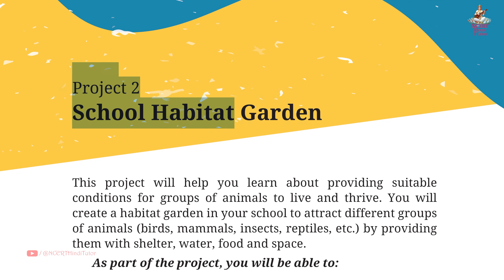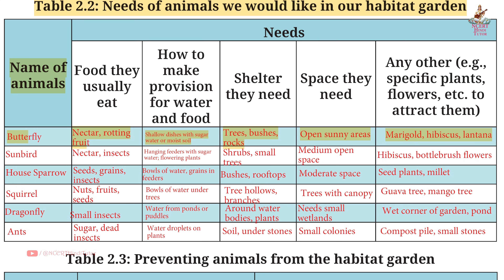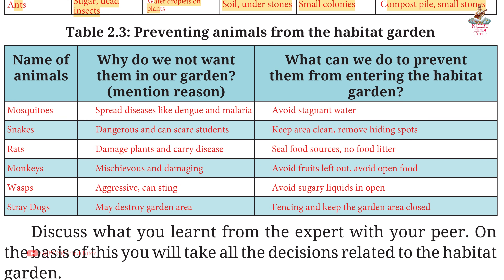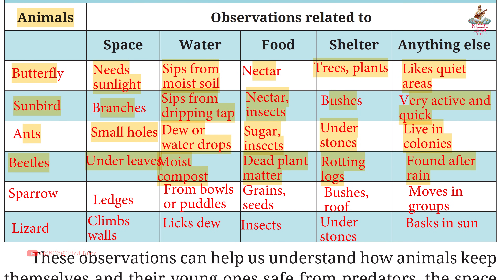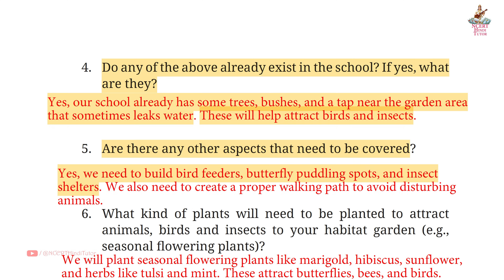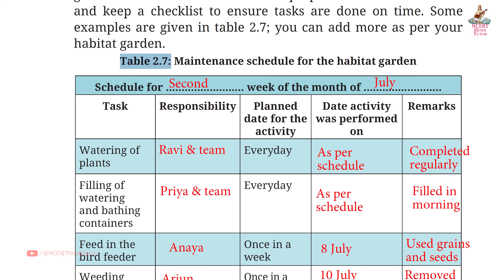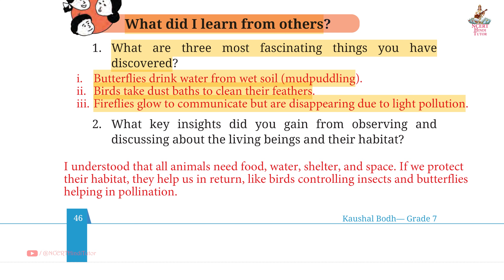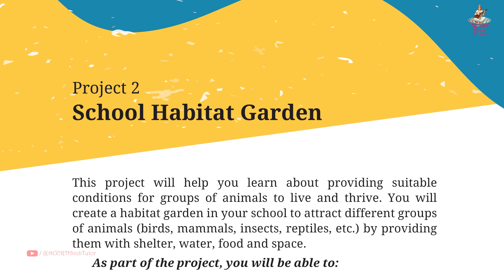Project 2 - School Habitat Garden (Question Answer) | Grade 7 Vocational Education - Kaushal Bodh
In this video we will study question answers of Project 2 "School Habitat Garden" taken from Grade 7 Vocational Education NCERT Textbook - Kaushal Bodh.

Chapters:
00:10 - Table 2.1: Animals that you want or not want in the school habitat garden
00:39 - Page 31, 32 Question Answer
01:43 - Table 2.2: Needs of animals we would like in our habitat garden
04:03 - Table 2.3: Preventing animals from the habitat garden
05:32 - Table 2.4: Observations of habitat and behaviour of animals
07:05 - Page 37 Question Answer
08:19 - Page 38 Question Answer
09:39 - Table 2.6: Observation records of visitors to the habitat garden
11:17 - Table 2.7: Maintenance schedule for the habitat garden
12:58 - What did I learn from others? (Question Answer)
13:46 - Think and Answer